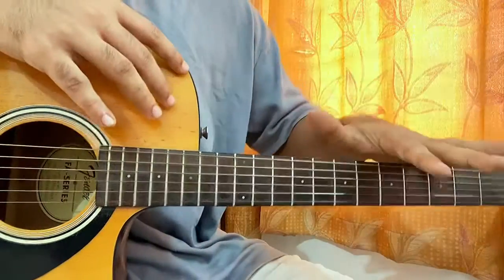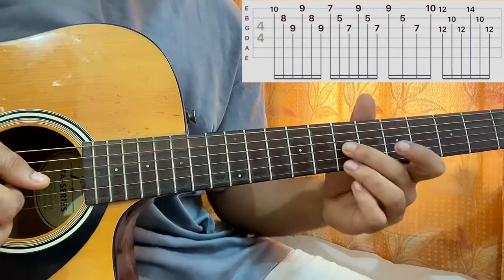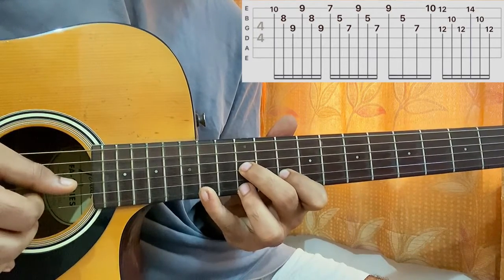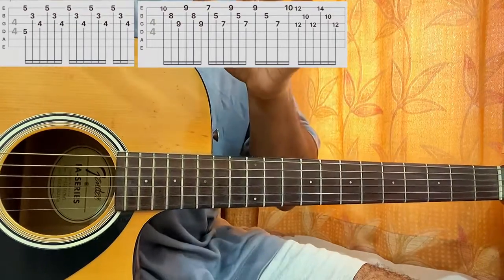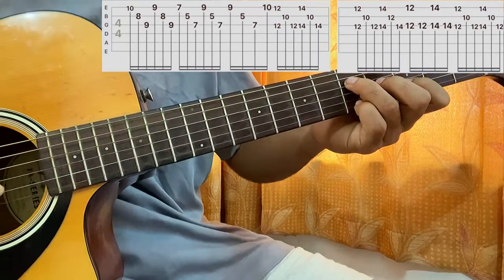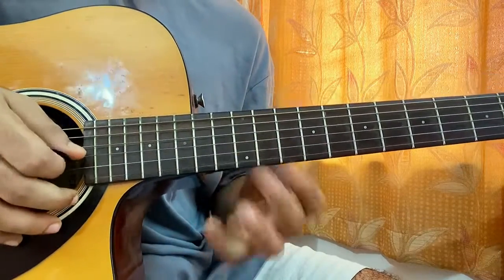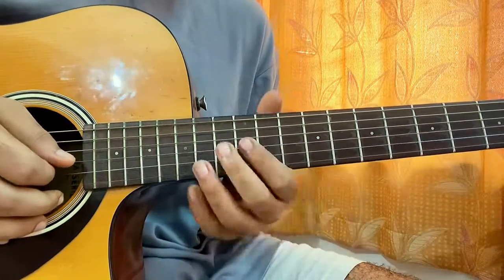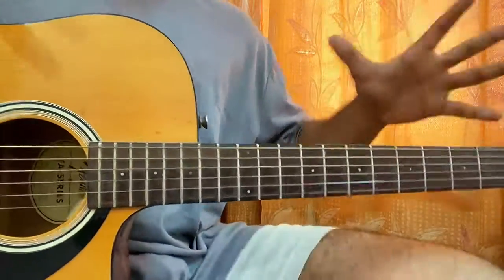DUVET - BŌA // Guitar Tutorial (Full Song EXPLAINED) ACCURATE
In this video, I’ll show you how to play "Duvet"  by ‎‎‎‎‎‎‎‎‎‎‎‎‎‎‎‎ ‎‎‎‎‎‎‎‎‎‎‎‎‎‎‎‎‎‎‎‎‎‎ ‎‎‎‎‎@Bōa

Cheers=]